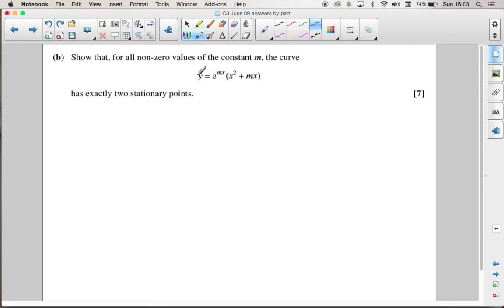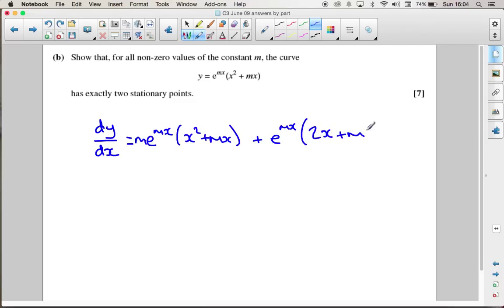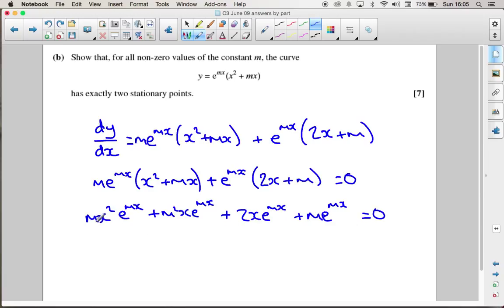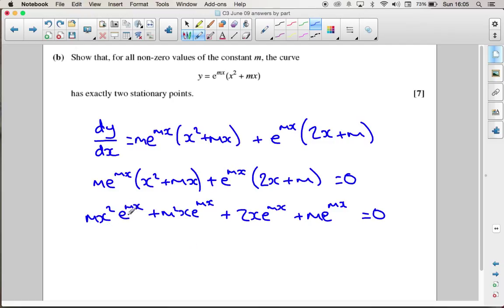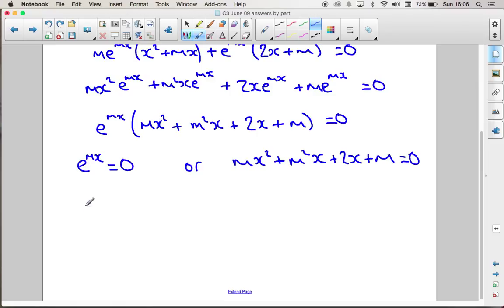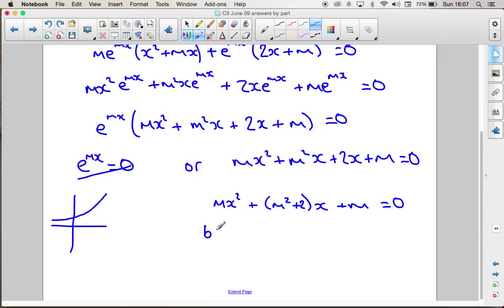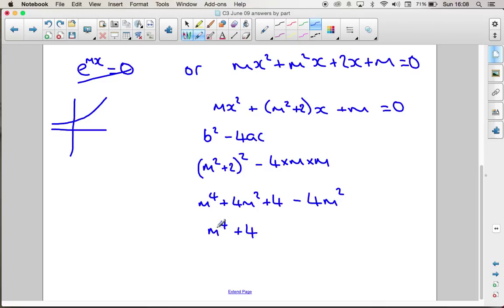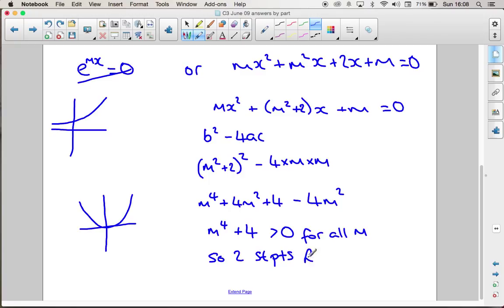OCR C3 June 2009 q9ii - A2 Maths - Product Rule/Quotient Rule